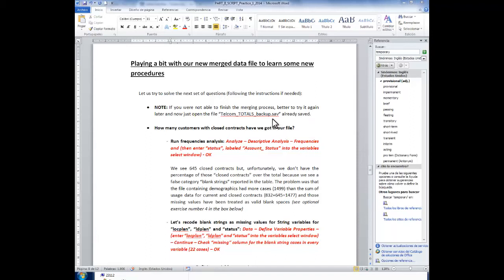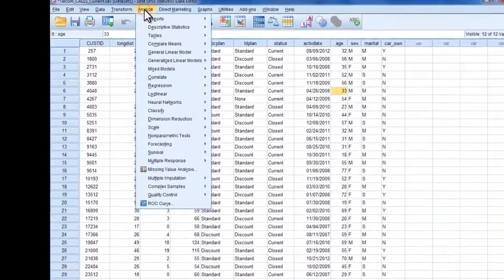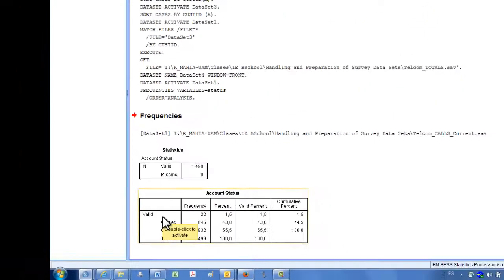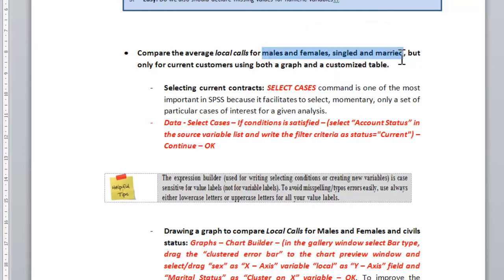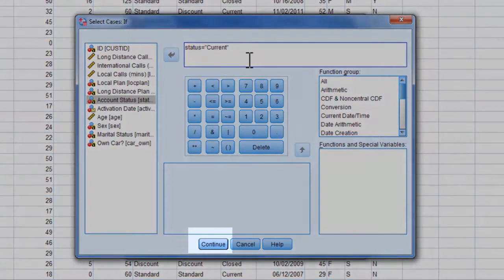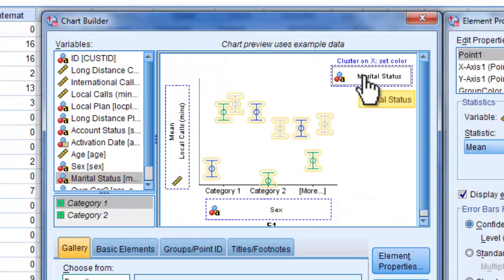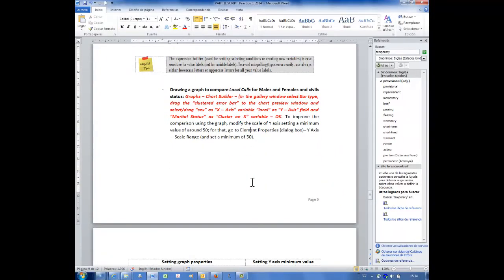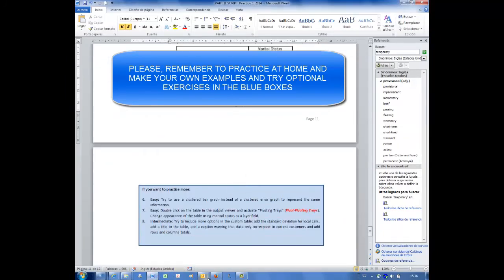HANDLING SURVEY DATA - Part II - Doc 1 - PLAY Exercise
Exercise as explained in the class document (uploaded to IE Campus). Remeber that to follow the example you need to download the file Telcom_TOTALS.sav OR Telcom_TOTALS_backup.sav